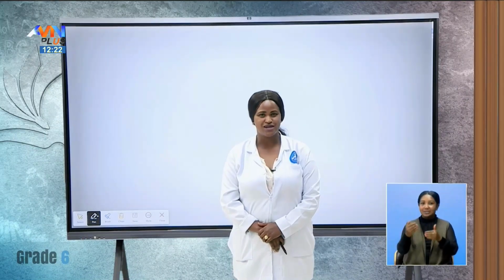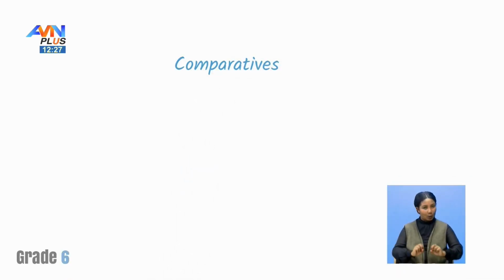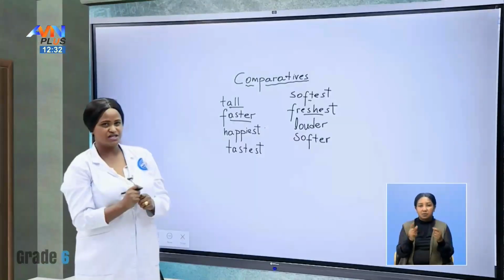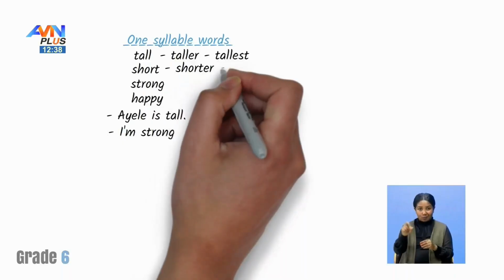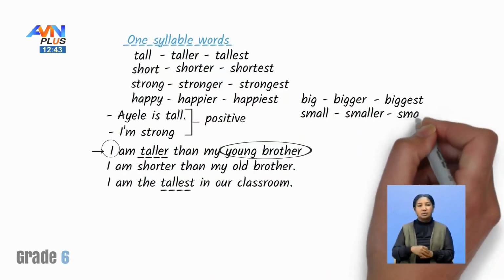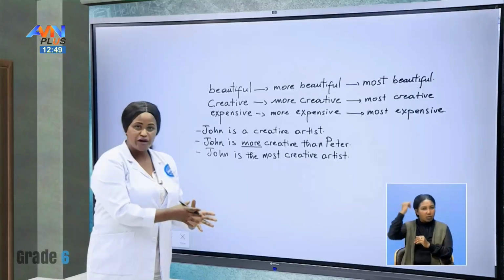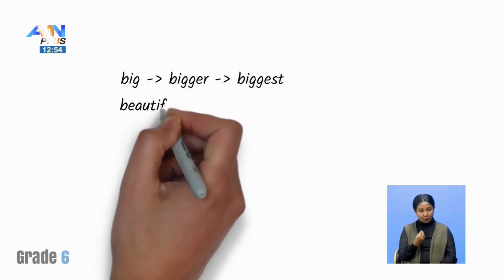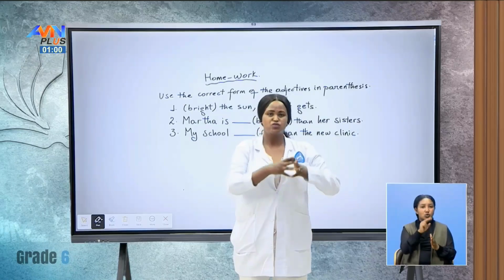English Grade 6